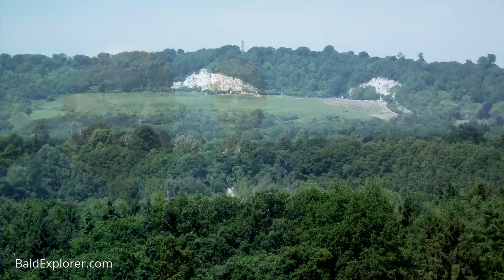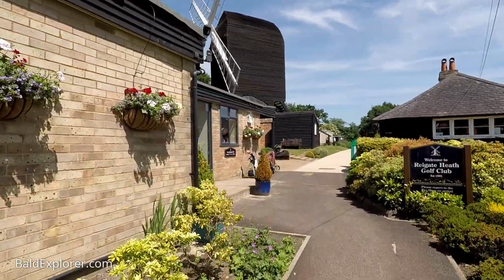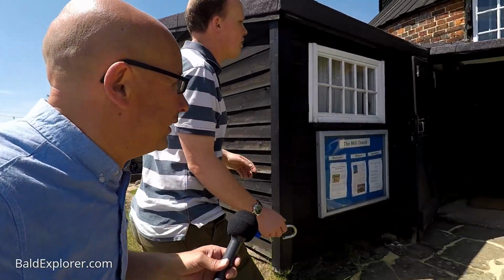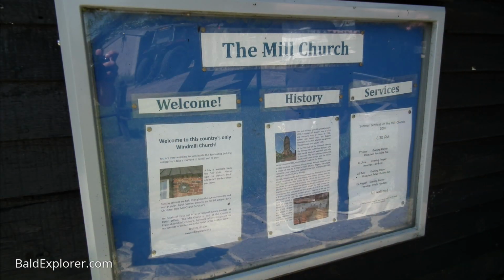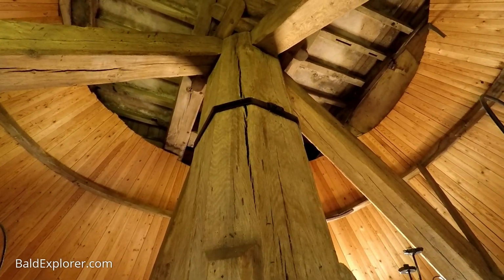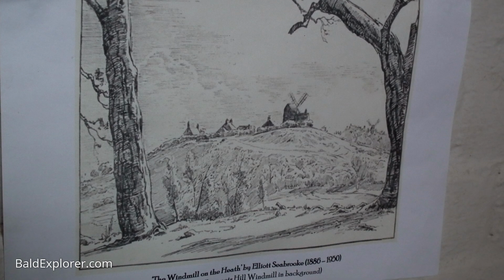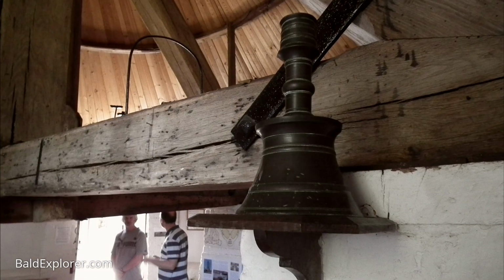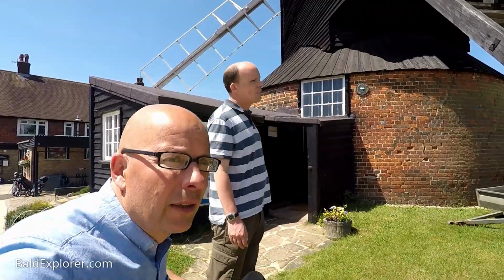Walks in England: Reigate Heath Windmill and Church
I'm back in Surrey today with Matthew Holdsworth. We are just outside Reigate at the Reigate Heath Golf Course, for behind the club house is a windmill-cum-church.

Reigate Heath Windmill was built c.1765, although a mill was marked on maps dated 1753 and 1762. The mill was last worked by wind in April 1862. In 1880, the roundhouse was converted into a chapel of ease to St Mary's Parish Church, Reigate, the first service taking place on 14 September 1880. The chapel is known as the St Cross Chapel. The mill was offered for sale in 1891, and in 1900 was bought by Reigate Golf Club, who leased the mill back to the church.

Theese video are 100% funded by people like you. If you enjoy them please help me make more.